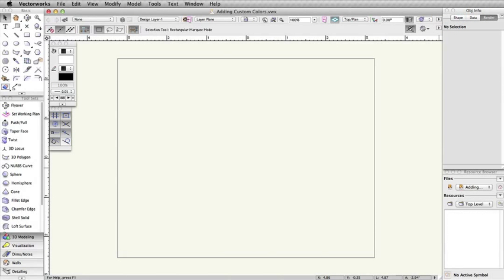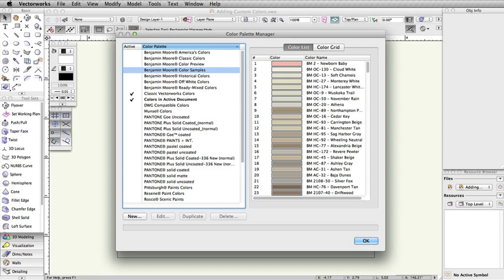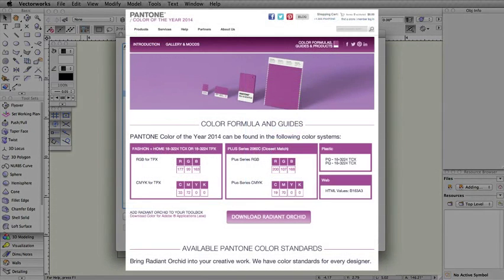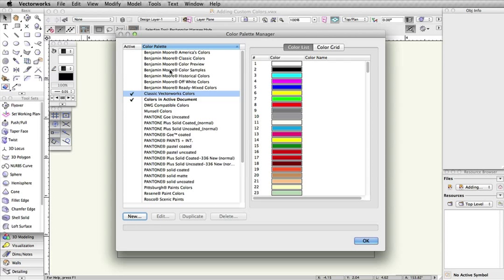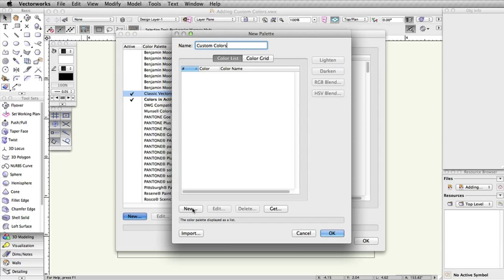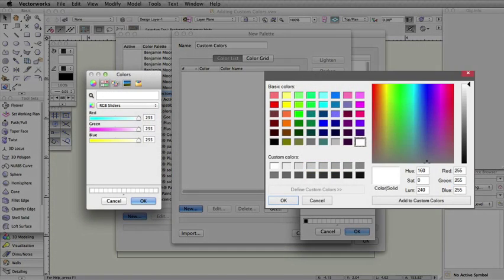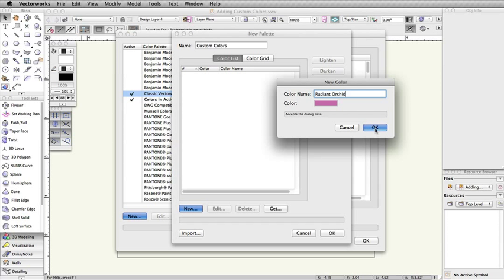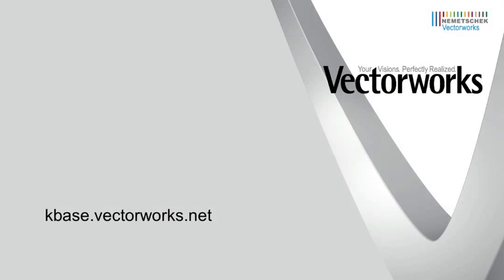Adding Custom Colors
In this video we show to add custom colors and create a new color palette, using RGB values supplied by different paint manufacturers.